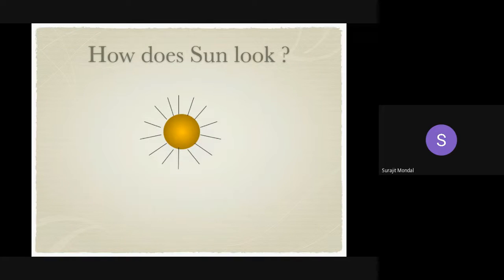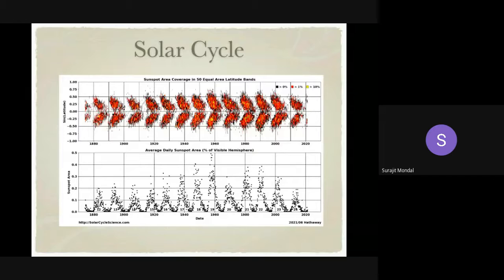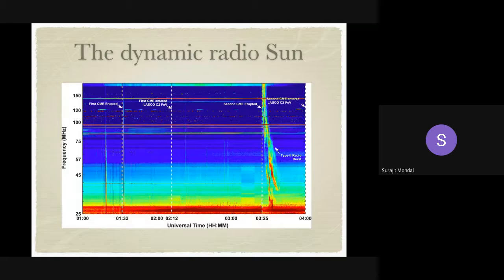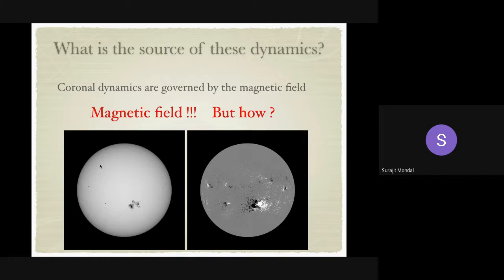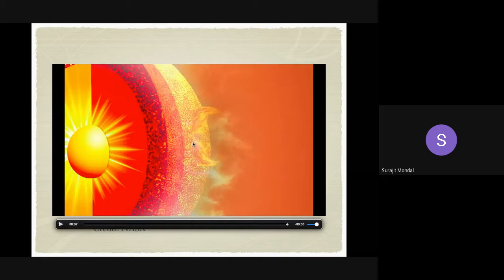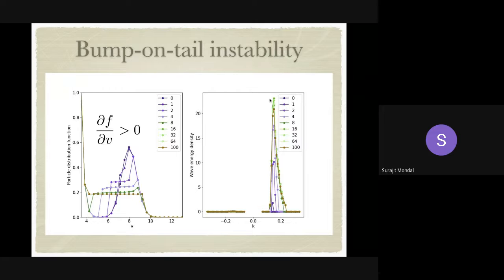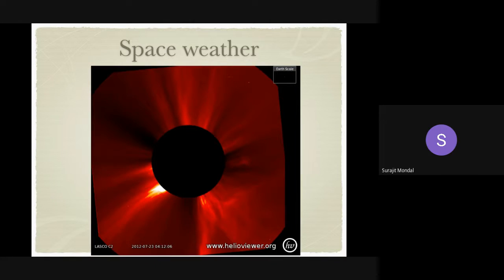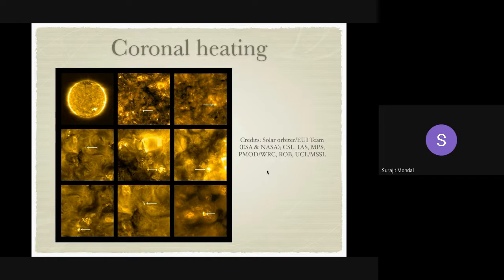The Dynamic Sun || IISER Bhopal Astronomy Club by Dr. Surajit Mondal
Title: Probing the Compact Stars with Ripples in Space-Time

About the Speaker: Dr. Surajit Mondal is currently a postdoctoral fellow at the National Centre for Radio Astrophysics (NCRA), Tata Institute of Fundamental Research (TIFR). He got his PhD from NCRA, TIFR, and received his Master's degree in Physics from IIT Kanpur. His research work revolves around using solar data to understand solar dynamics. He has also worked on different technical aspects of extracting maximum scientific information from the observed data. A more detailed description of his work can be found

Abstract of the talk: The Sun, when viewed in the visible light with naked eyes generally looks the same every day. However, telescope observations over the several decades have revealed a humongous amount of variability in the Sun. Space observations have also played a key role in helping us to understand the detailed dynamics of the Sun. In this talk, I will give a glimpse of the intriguing dynamics happening in the Sun. I will briefly describe some historical observations, then transition to some well-established results, and finally end with state-of-the-art observational results. I will try to explain how the recently launched instruments are revolutionizing the field of solar physics and how we are a step closer to understanding the dynamic sun.